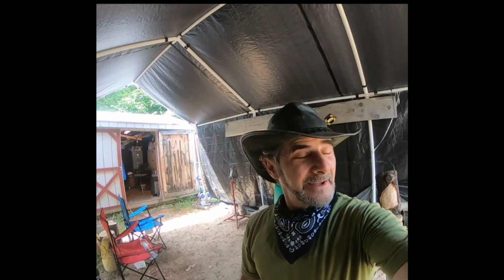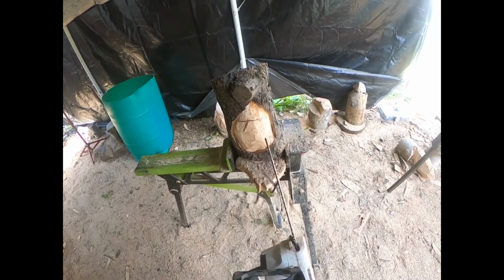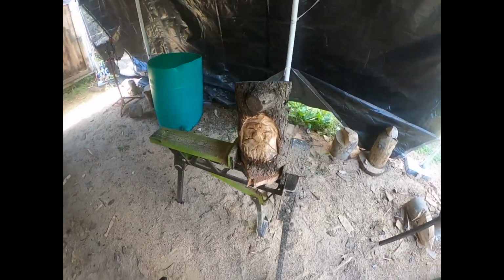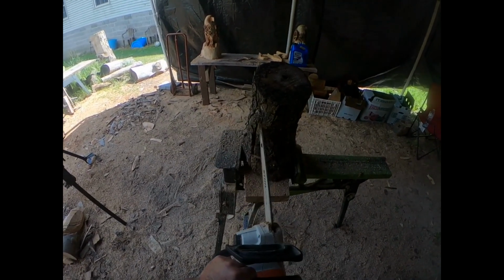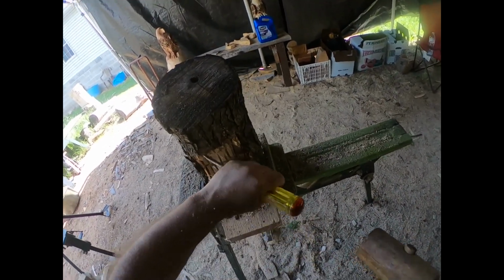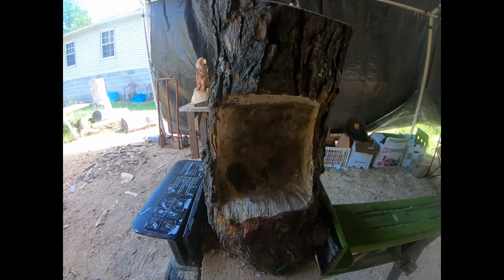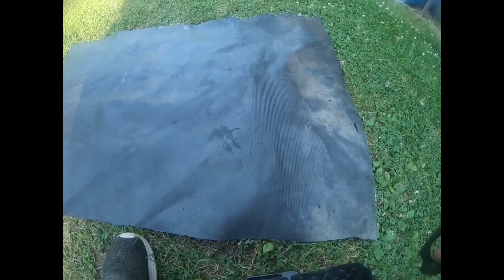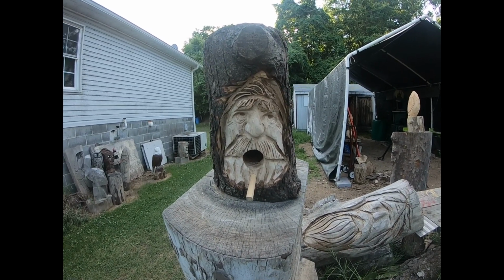How to Chainsaw Carve a Wood Spirit Birdhouse.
Learn How to Chainsaw Carve a Wood Spirit Birdhouse in this video with Kevin Doherty.
Join my Woodcarving Group on Facebook , talk carving, share photos, learn from other carvers..

 This will help support and grow my channel...Thank you

Tools I use to wood carve
Micro Drill Bits...
Set of carving knives
Set of Larger Chisels for Mallet Use
Set of gouges
Power carving bits
Dust Collector
4 and 1/2 Grinder
Proxxon long neck angle grinder
Wood burner
Carving Vise
Jaw Horse